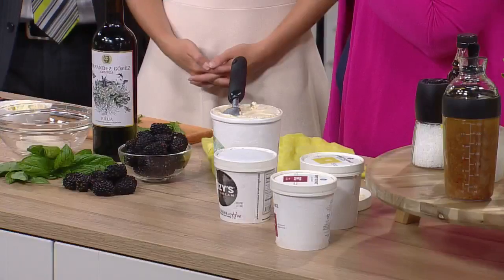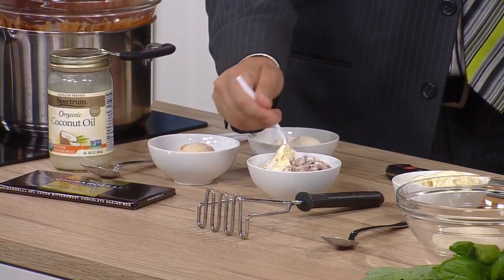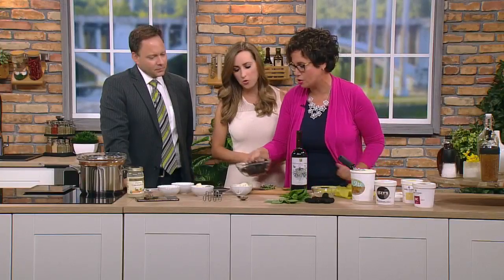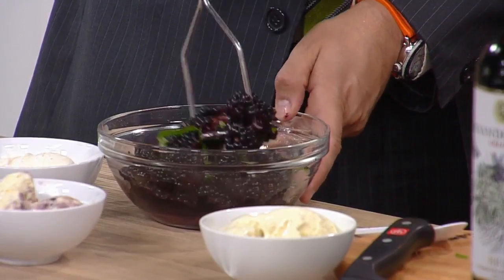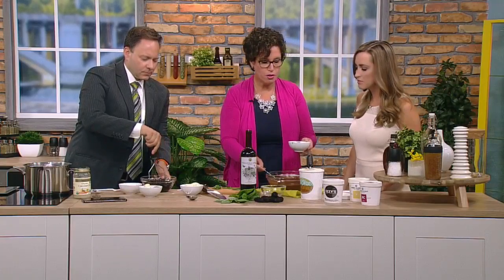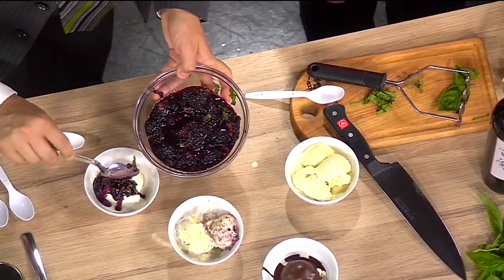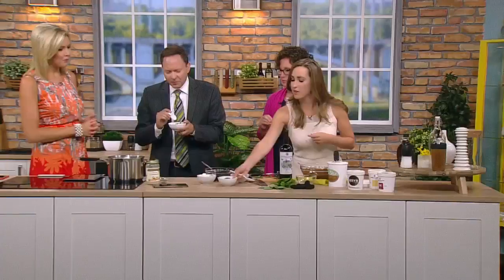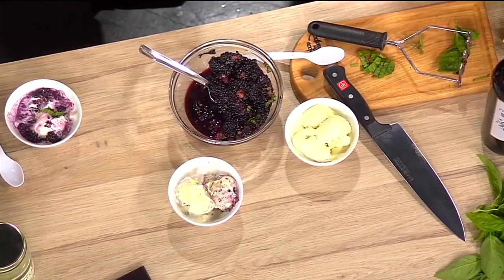Cooking With WCCO: Delicious Ice Cream Toppings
Jason DeRusha and Kylie Bearse get a wine-infused recipe from Lakewinds Food Co-Op's Jill Holter. WCCO Mid-Morning - August 2, 2016